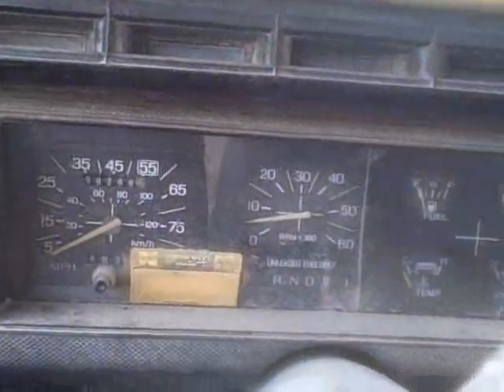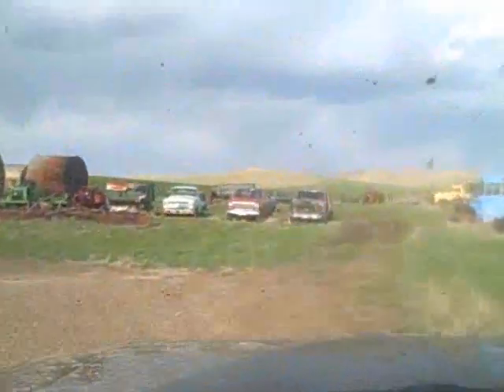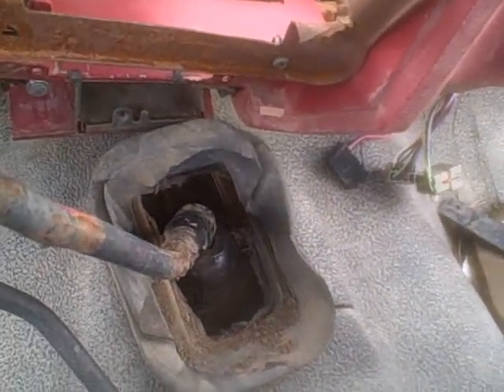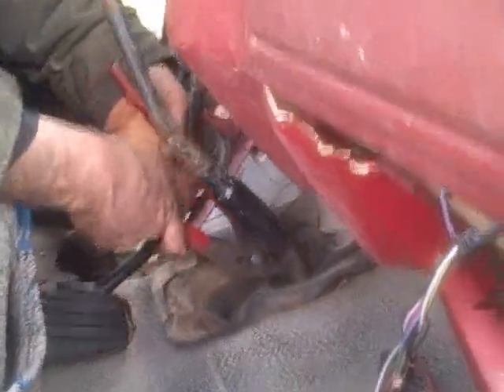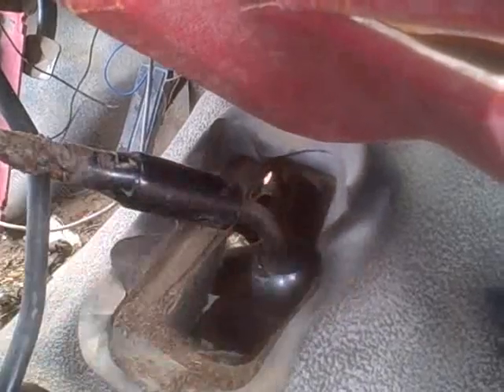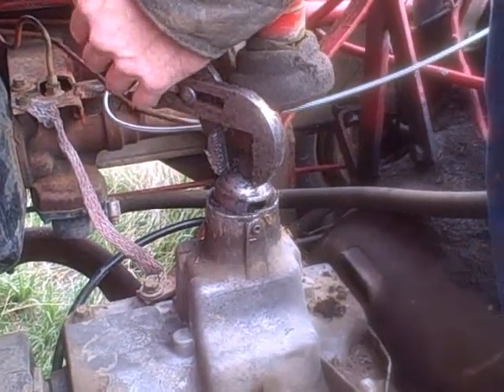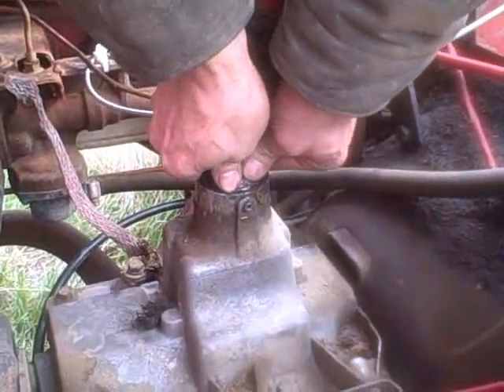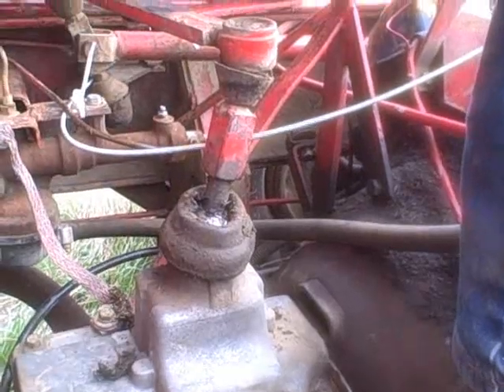how to remove the shifter out of a four speed manual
86f150l asked how to do this and what better way to explain it than in a video